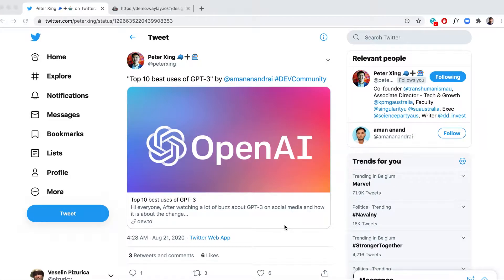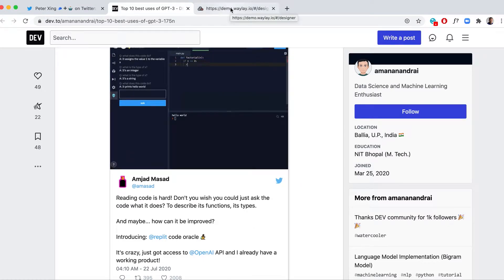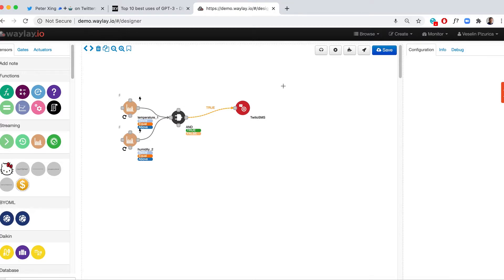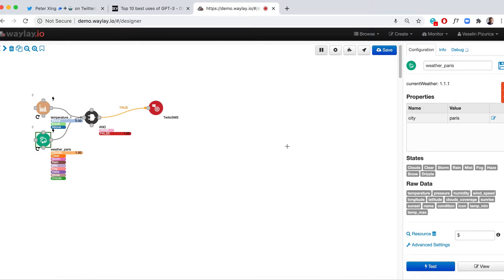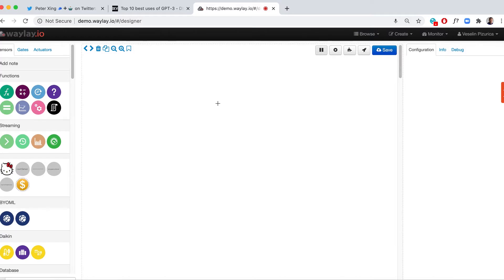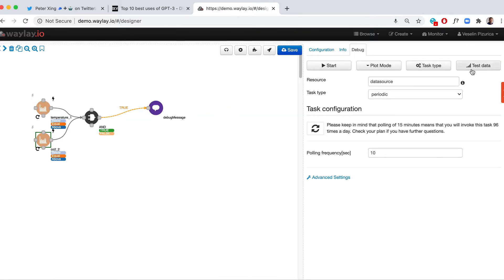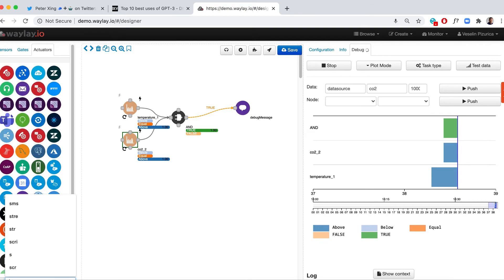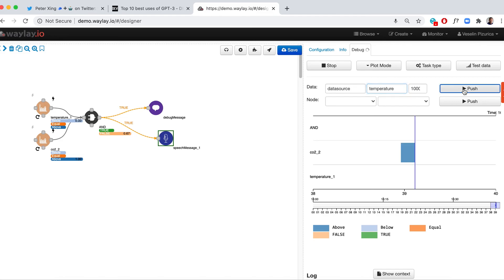Combine NLP with Waylay rules engine for home automation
NLP and Waylay:
What we want from home automation device is to replay back to a human what it understood from the instructions in its own words.
How it was done:
Search by keywords, synonyms - paradigmatic (substitutes, overlaps) and syntagmatic (words which are often combined). Each sensor comes with set of required and optional arguments Each sensor’s argument comes with the entity type  And desired state: rain (in case of relation)